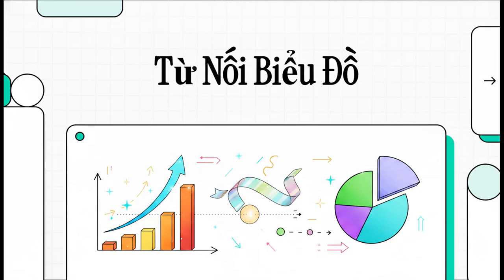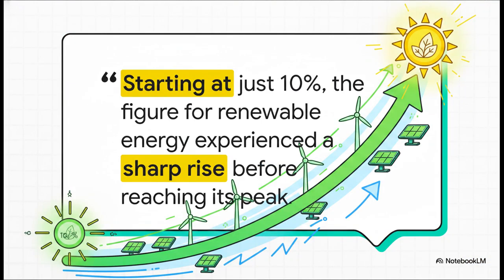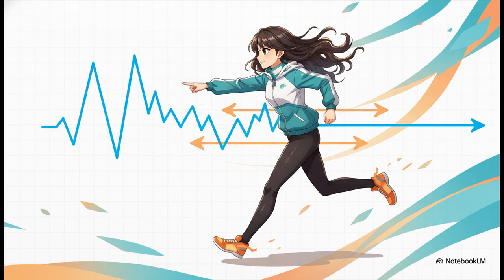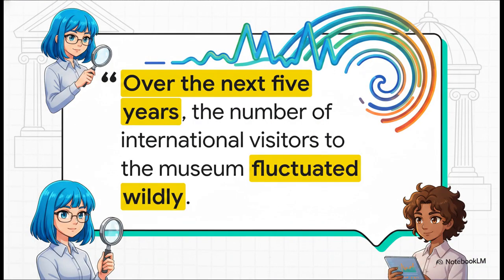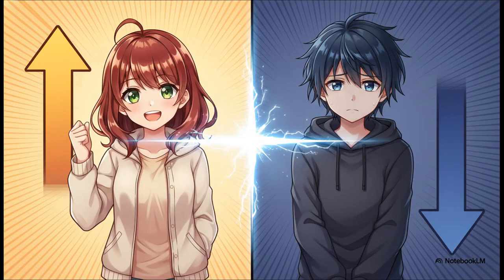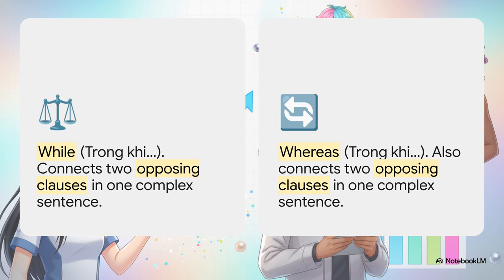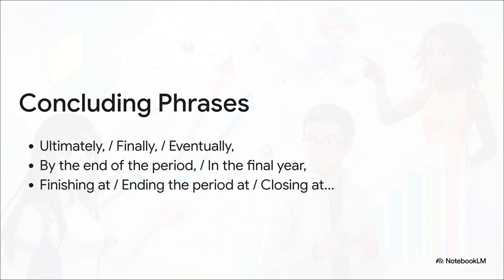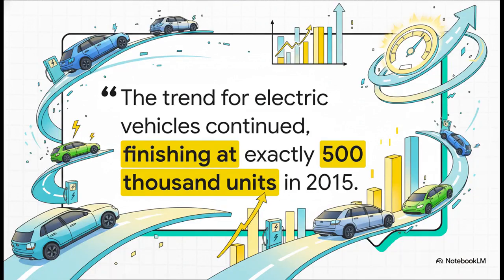Từ Nối Biểu Đồ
lớp trực tiếp chỉ từ 2-5 bạn. Thầy Khánh IELTS 8.5 hướng dẫn lớp advanced trực tiếp, không dùng trợ giảng. Lớp cơ bản được hướng dẫn bởi Mr. Phương 8.0 IELTS (chương trình thsi PPGD Tiếng Anh -Edith Cowan). Học phí reasonable. Size lớp nhỏ, ít người biết, ko chạy ads, ko KOL, chỉ có 1 giáo viên dạy lớp luyện đề IELTS duy nhất là thầy Khánh IELTS 8.5 (từ 2012).

💕 Minh Nam NCS Tiến sĩ Khoa Học Máy Tính
Purdue University (top 10 ĐH công lập Mỹ)

💕Ong Trieu Vien lớp 9 IELTS 8.0 reading 9.0 Listening 9.0

Sắp có clip phỏng vấn